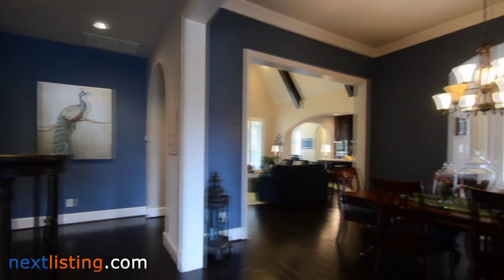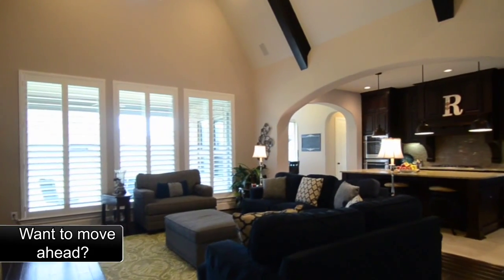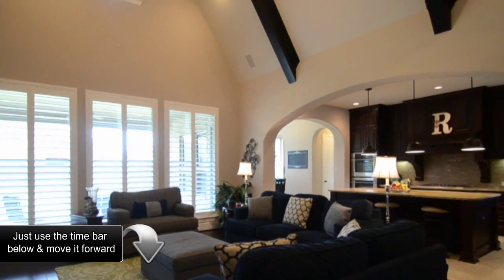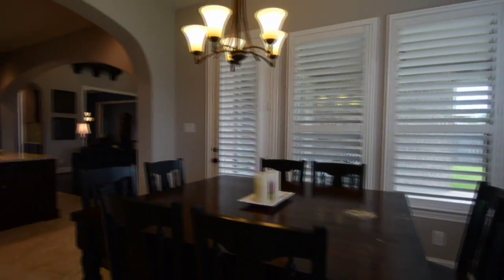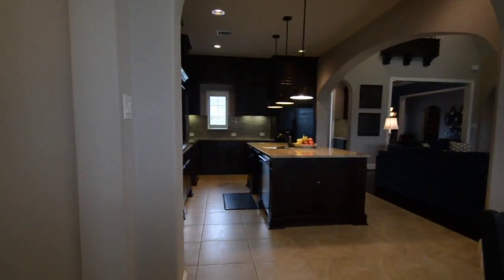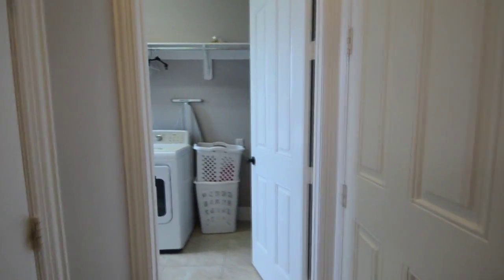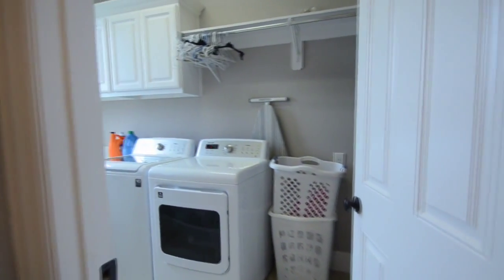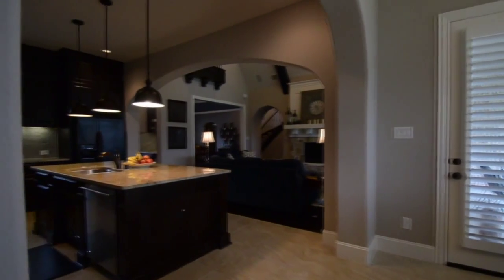27910 Warren Park Dr, Katy, TX 77494, USA